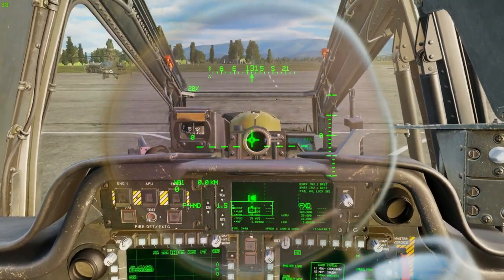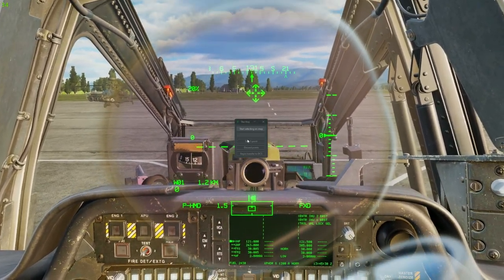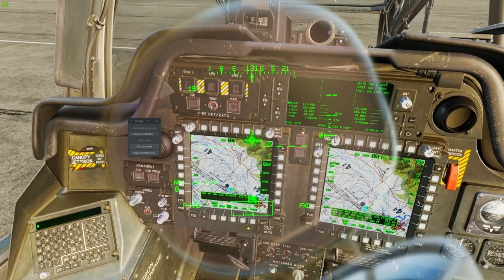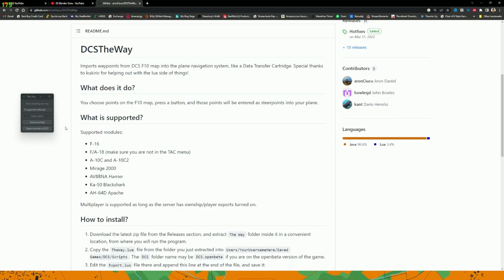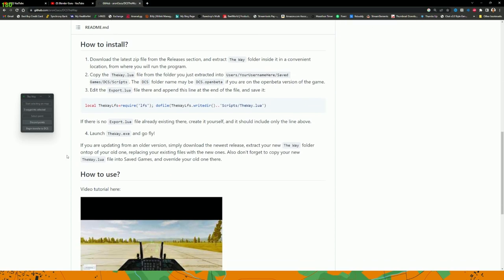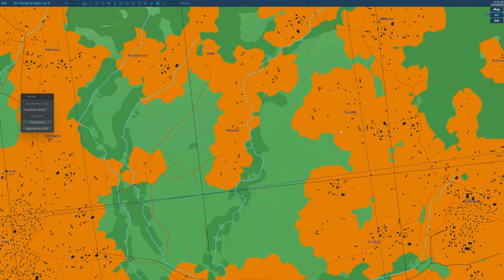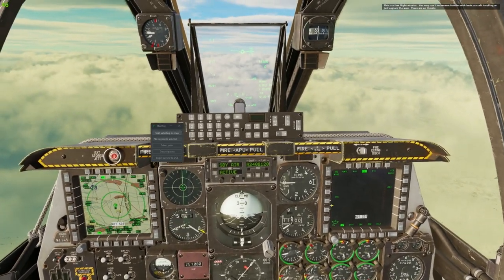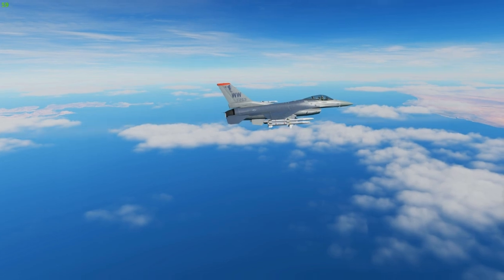Stop Typing In Waypoints And Start Using This Amazing App! | DCS World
Stop Typing In Waypoints And Start Using This App! DCS The Way is a free app that automatically pushes waypoint coordinates right into your aircraft. It helps save time so you can get into battle faster.

🟢 TikTok.com/@CallsignGrimey